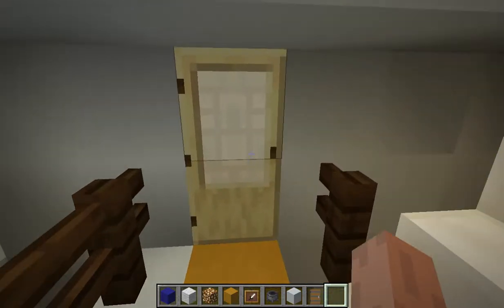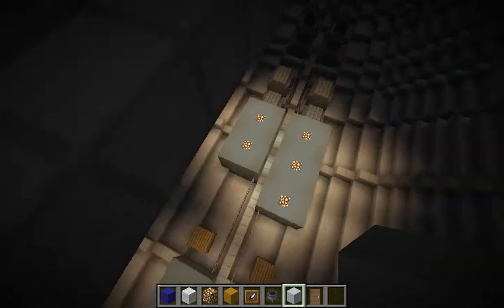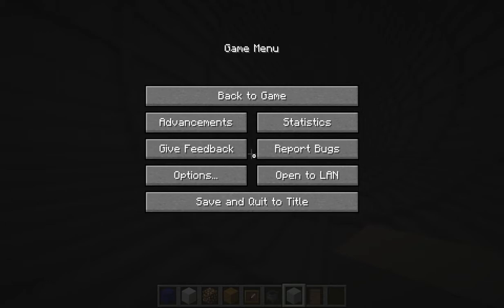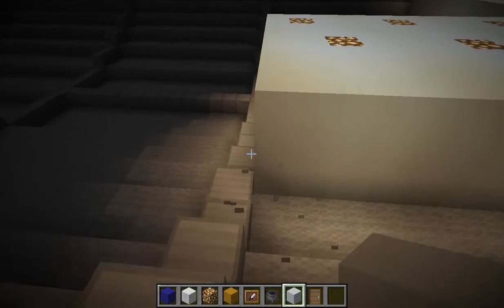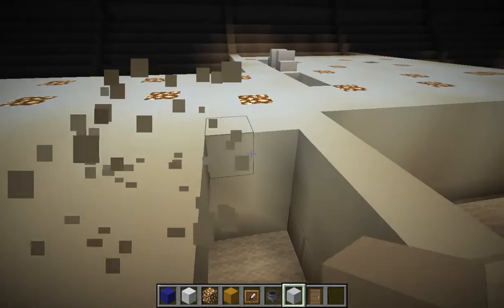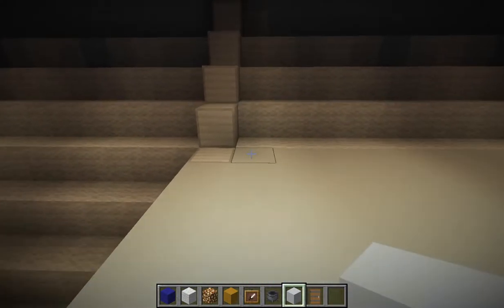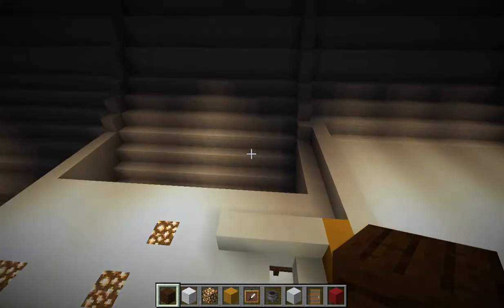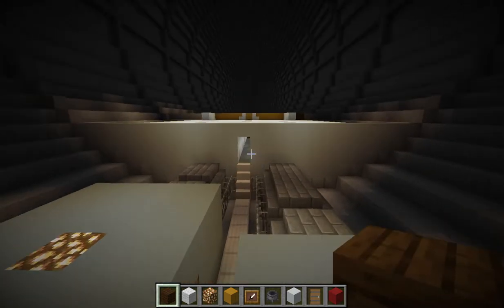Hindenburg update no.3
suits and the planning phase of A deck